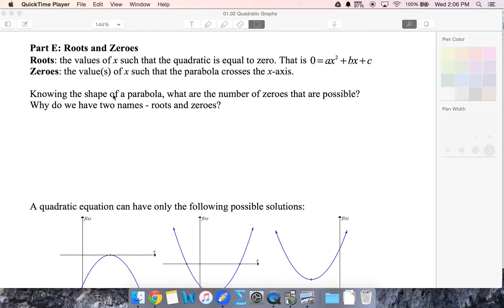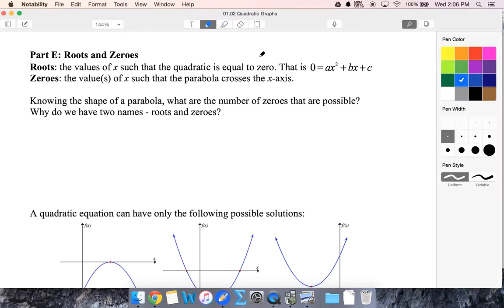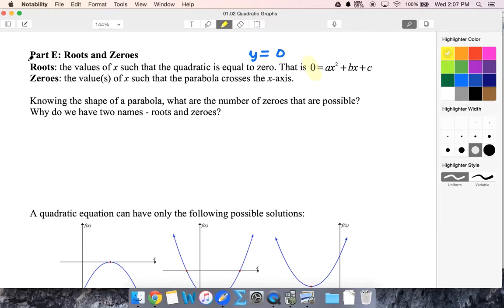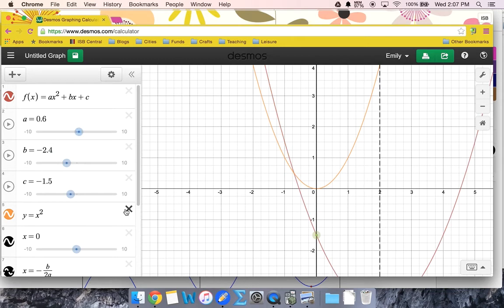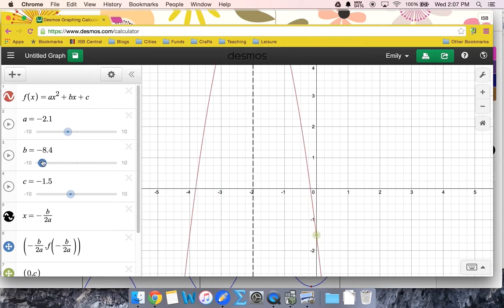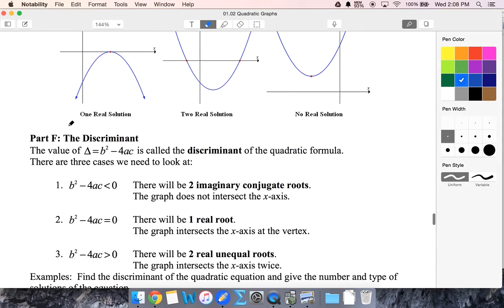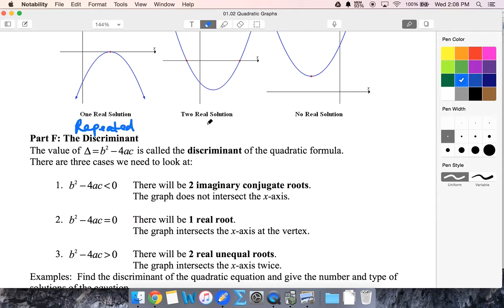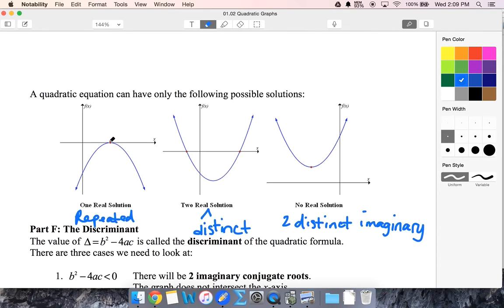01 02 Part E Roots and Zeroes